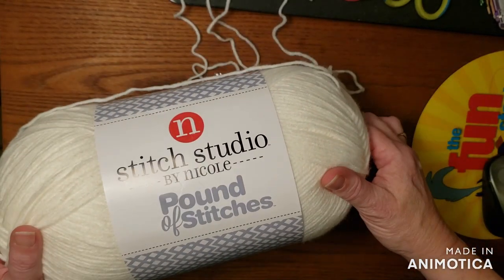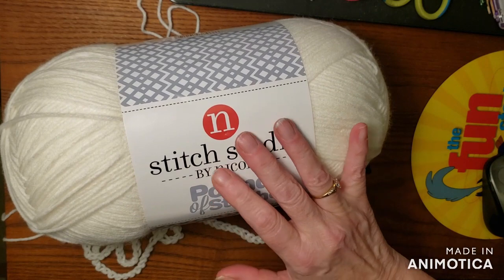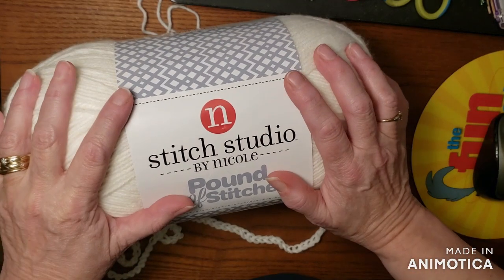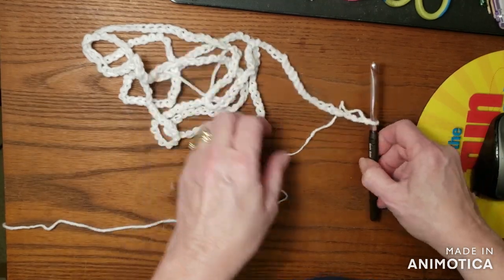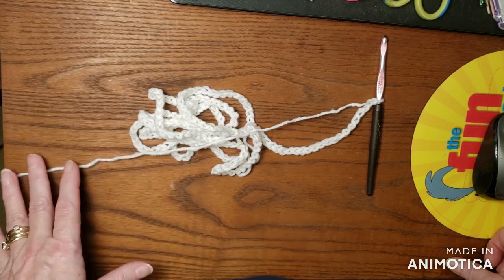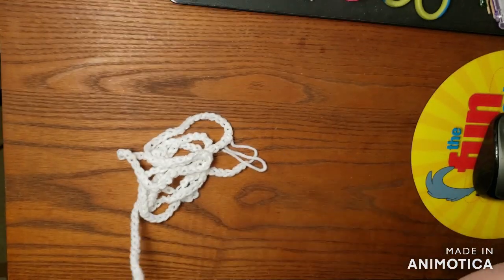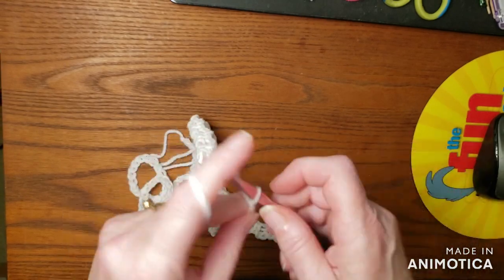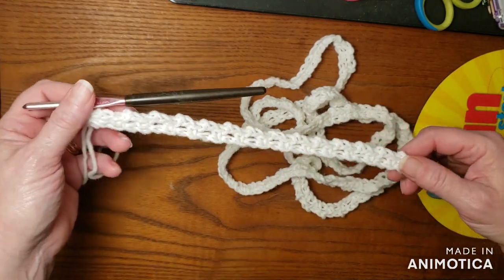Holiday~Vlog 2023, afghan Nov 22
My links

Mentions
Christmas Shells Afghan